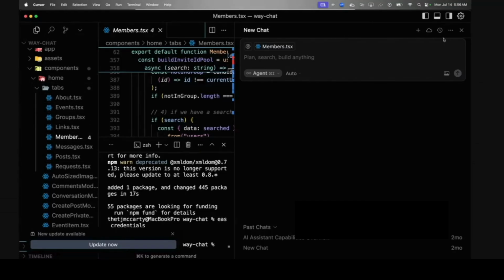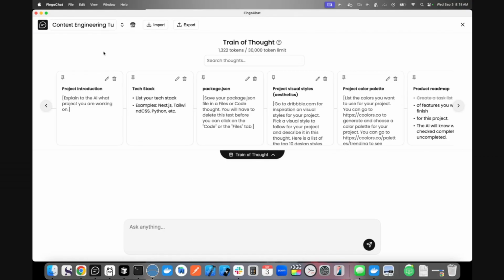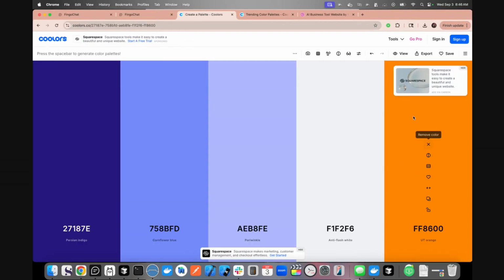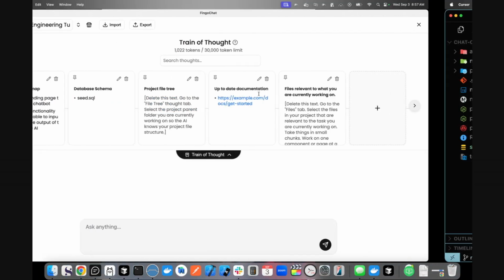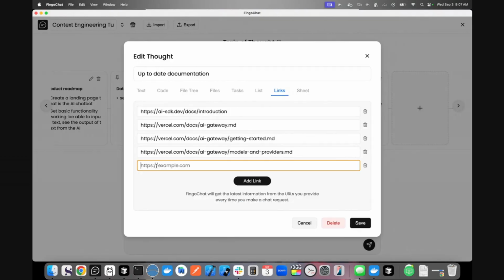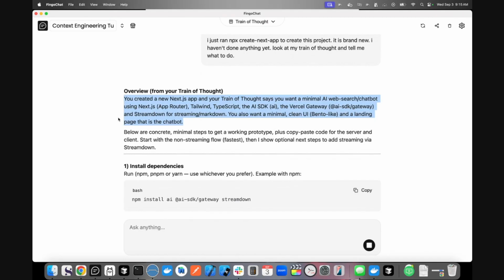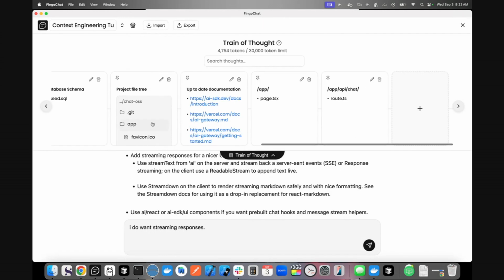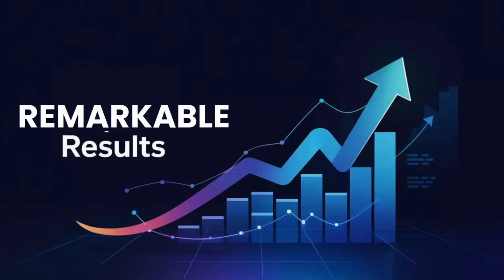AI Context Engineering for Coders Tutorial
Learn how to get AI to write over 95% of your code using the Context Engineering AI workflow shown in this video.